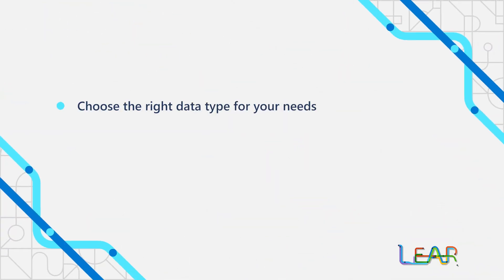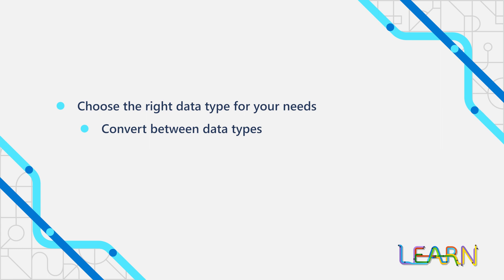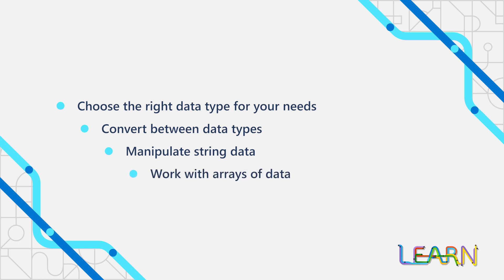Work with data in C# Introduction, with Bob Tabor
After learning the basics of C#, Bob Tabor talks about the next step - working with data in your C# applications.

If you missed the first course, you can find it